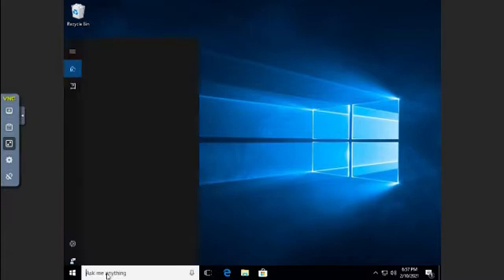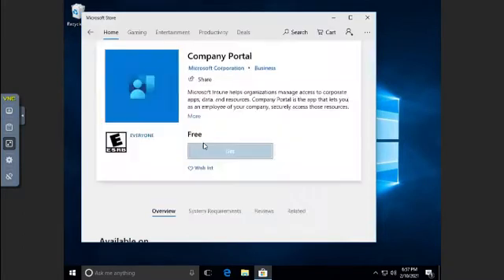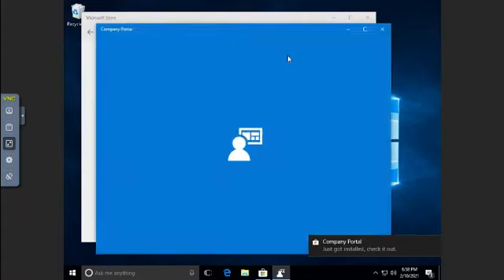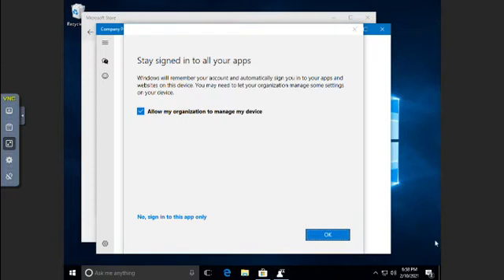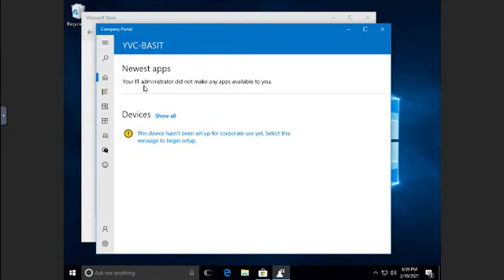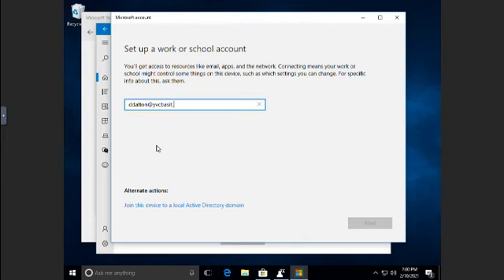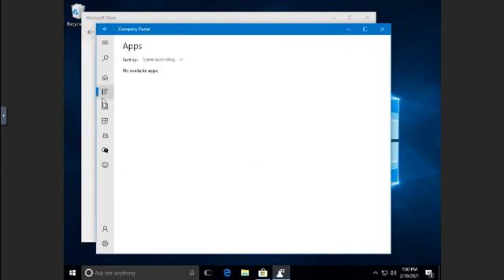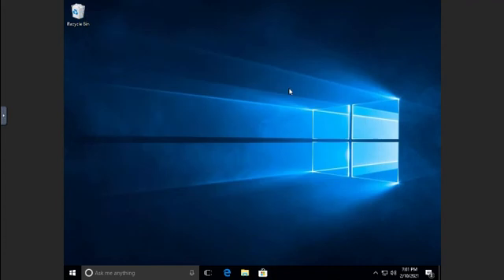Manually enrolling a Windows PC into Microsoft Endpoint Manager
This video demonstrates how to manually enroll a PC in Microsoft Endpoint Manager using the Company Portal Windows Store app.